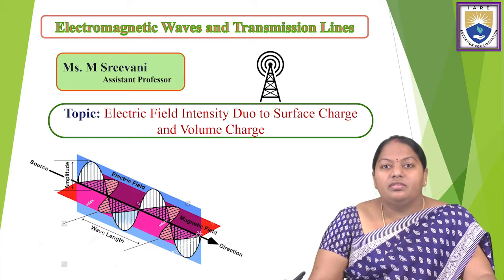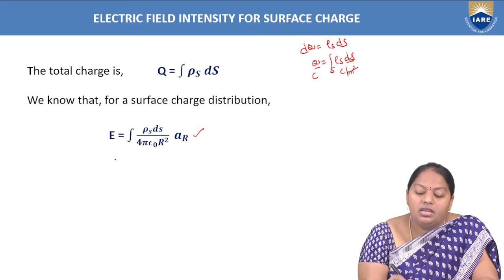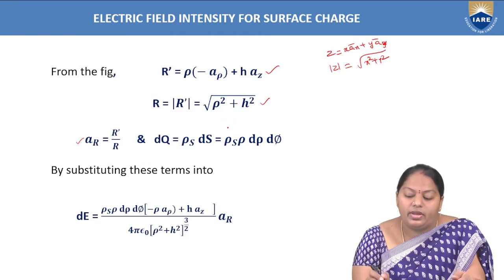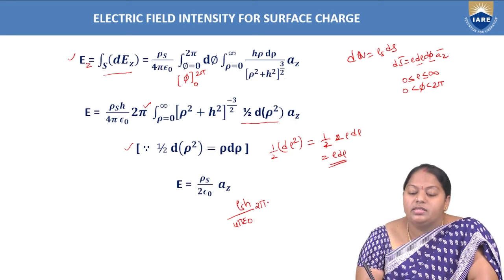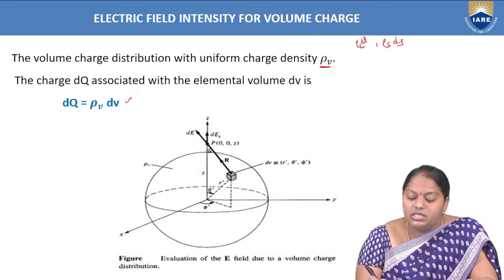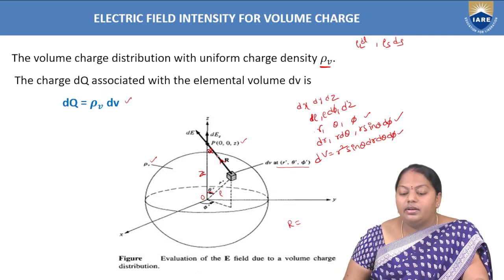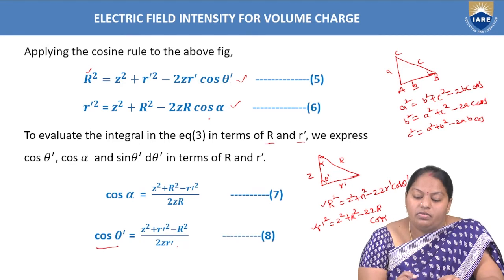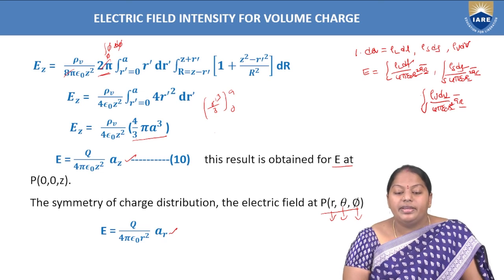Electric Field Intensity Duo to Surface Charge and Volume Charge by Ms. M Sreevani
Electric Field Intensity Duo to Surface Charge and Volume Charge by Ms. M Sreevani | Department of ECE | IARE

Telangana, India.